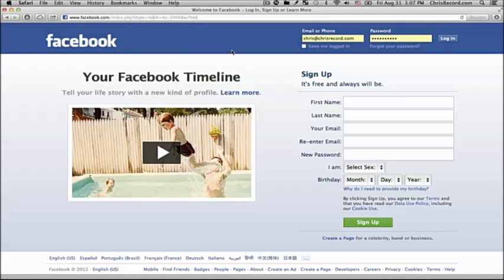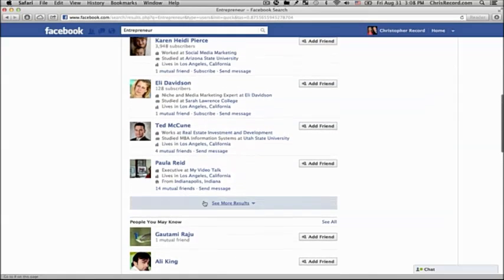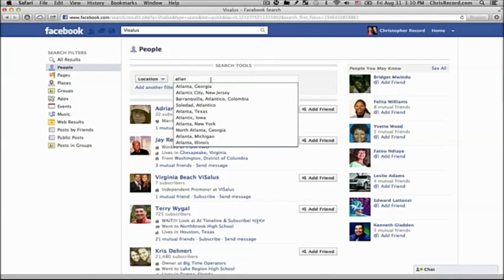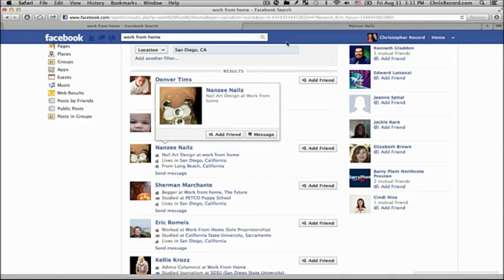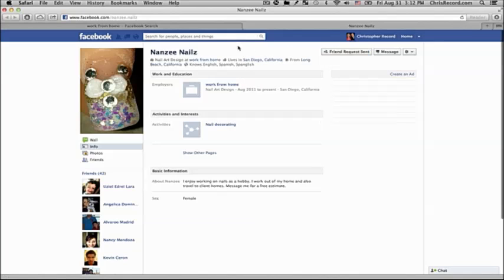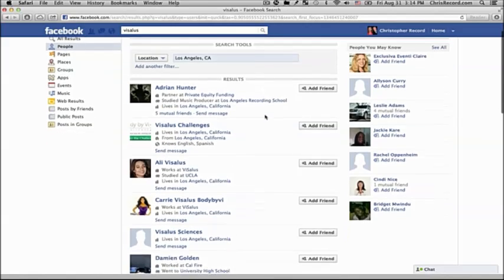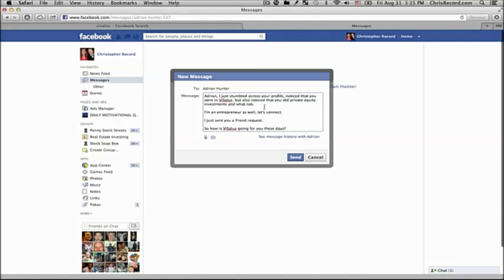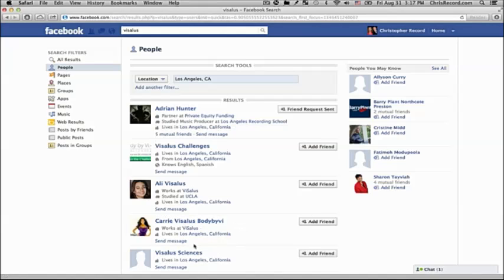Team Take Massive Action Empower Network